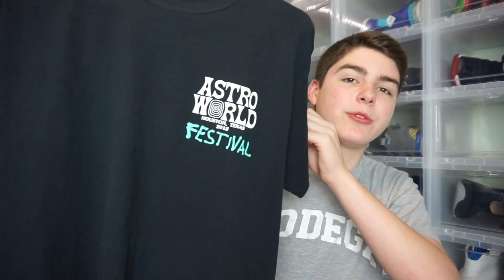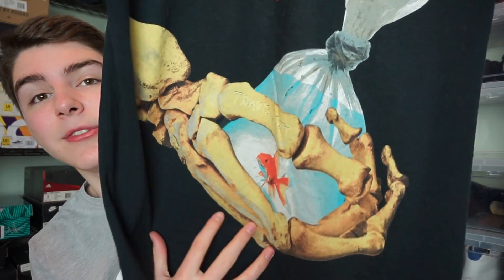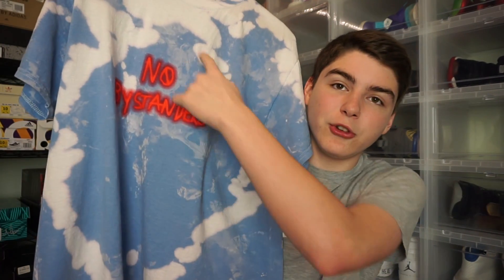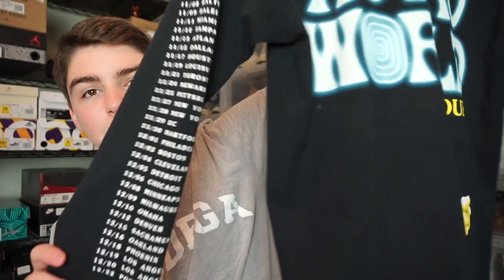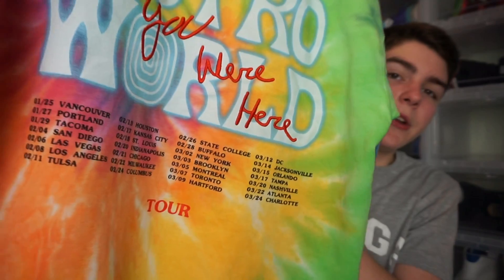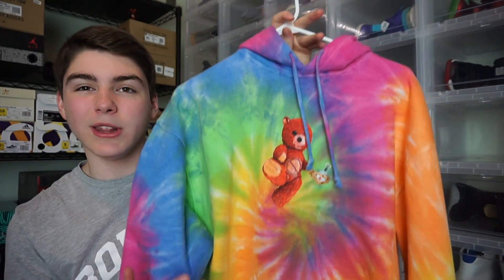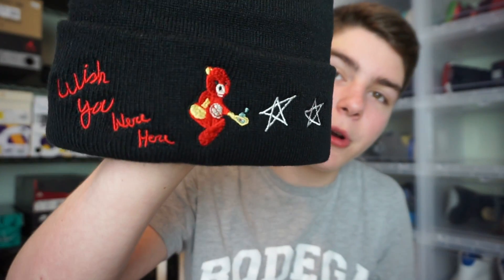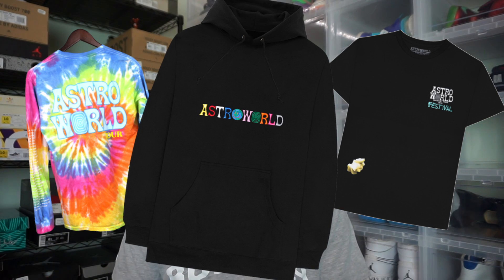IS TRAVIS SCOTT'S ASTROWORLD MERCH WORTH IT??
In this video, I review some pieces of Astroworld merch!